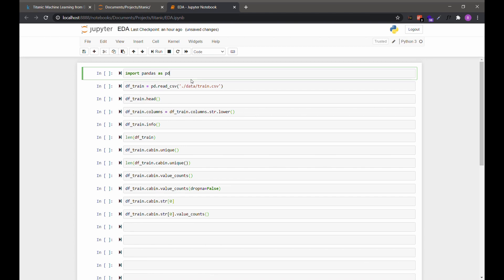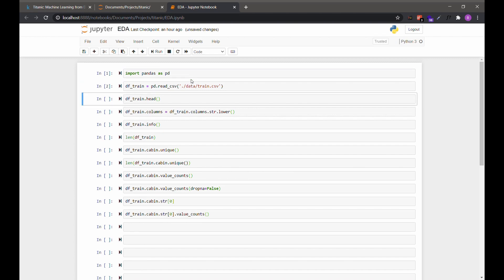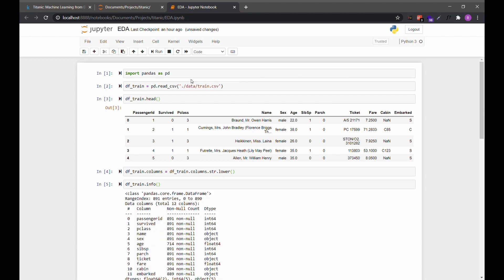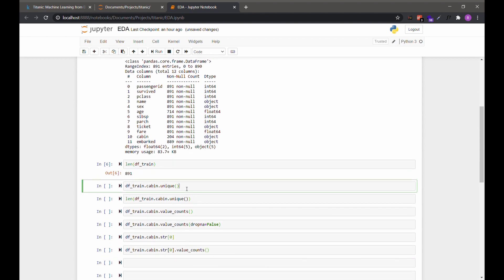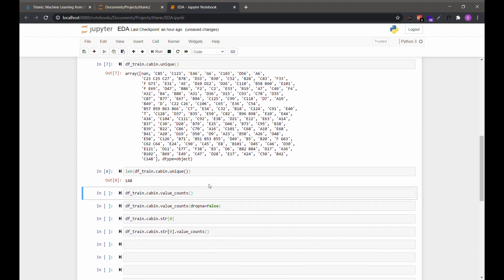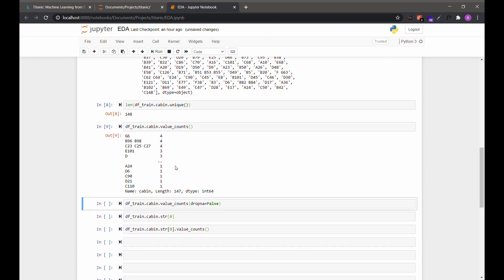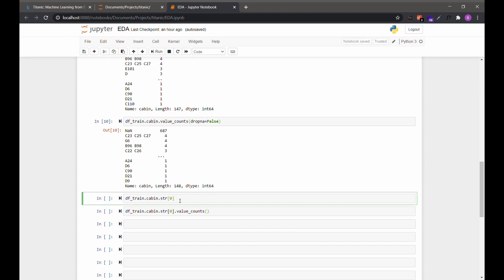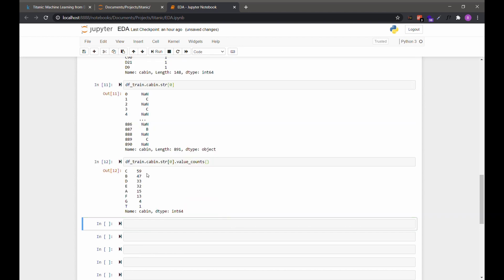Python pandas - Categorical Data Analysis: How to Find and Count Unique Values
Categorical data analysis in Python. How to find and count the unique values in a categorical variable column in a pandas dataframe. Plus feature engineering at the end of the video.